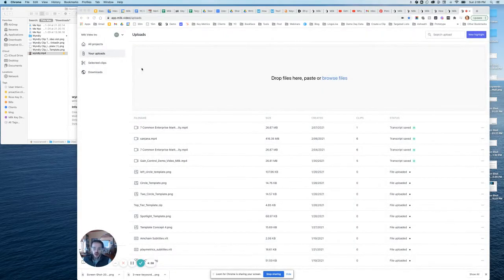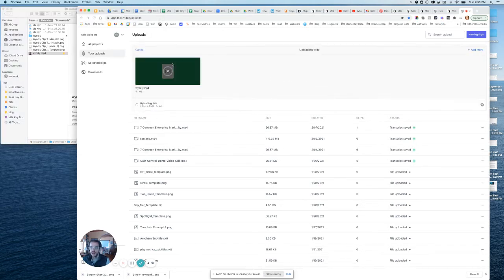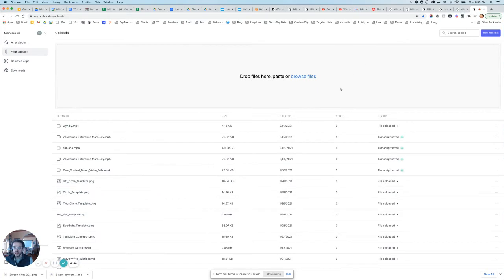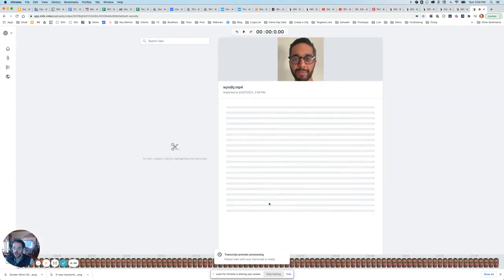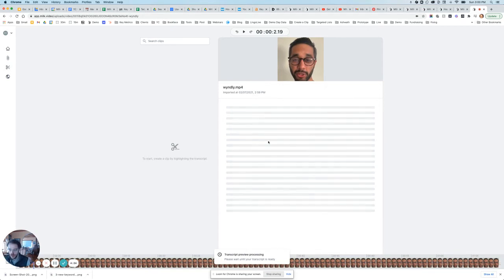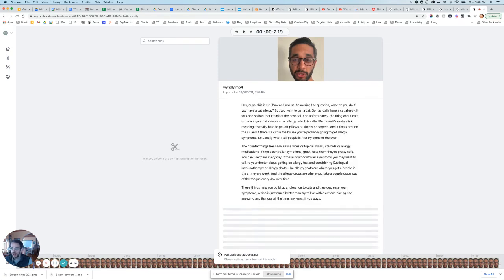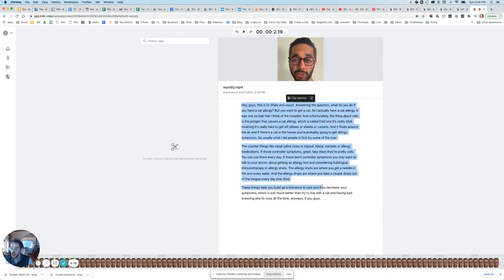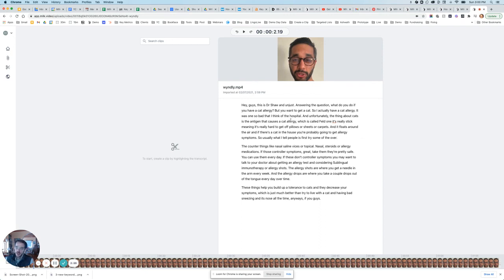How to automatically transcribe video into text for free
Transcribe video into text can be a time-consuming or expensive process if outsourced. With Milk Video, you can have your video automatically transcribed into text for free in 1 minute.

Watch this video to show you how it is done.